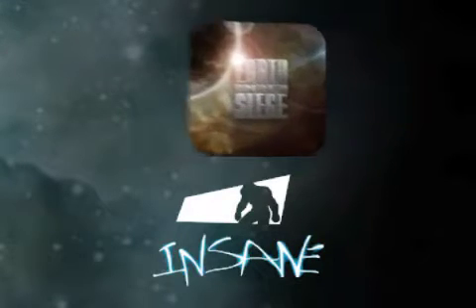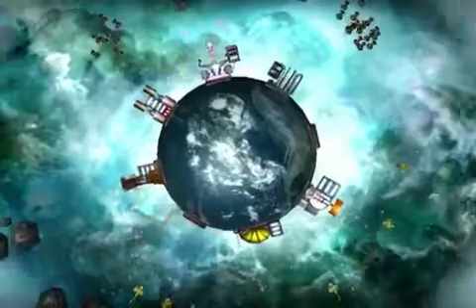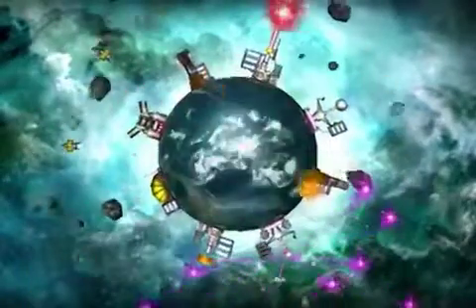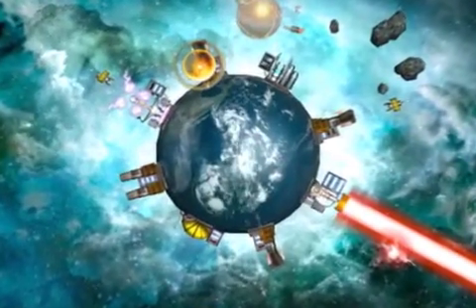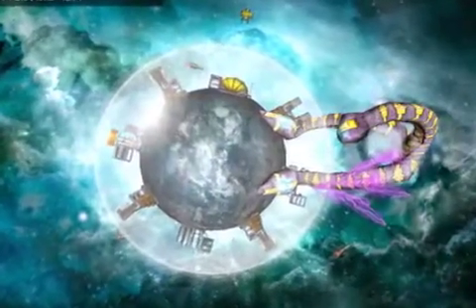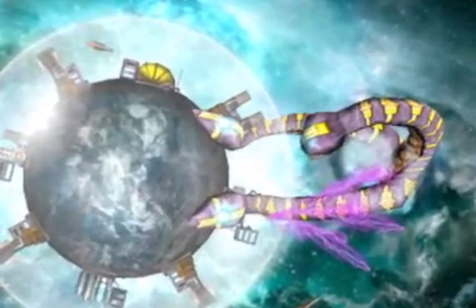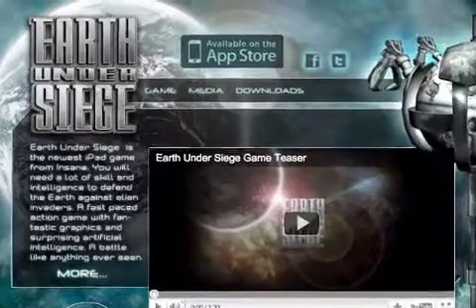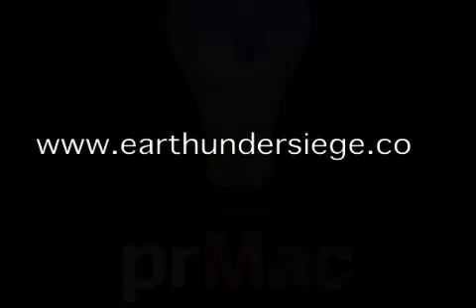Insane Media Introduces Earth Under Siege 1.0 for iPad and i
Insane Media today introduces Earth Under Siege 1.0, their new action/strategy game for iPad. In Earth Under Siege, your mission is to defend earth. You will be able to choose between 8 giant towers to build and upgrade at strategic points. There are different kinds of upgrades for each tower that changes their functionality making each challenge unique even if you're playing the same level. Users explore the ipad's multi-touch functionalities to control as many towers possible.